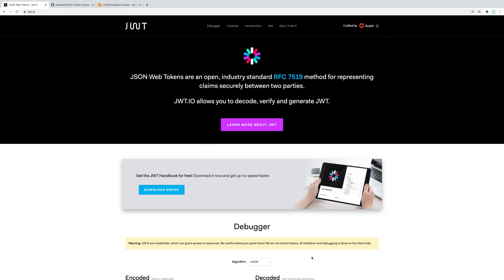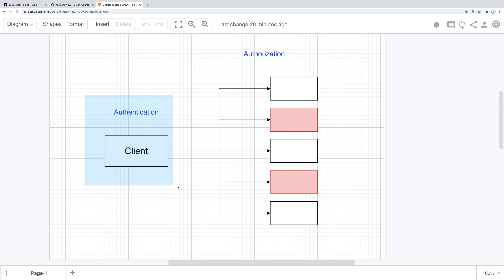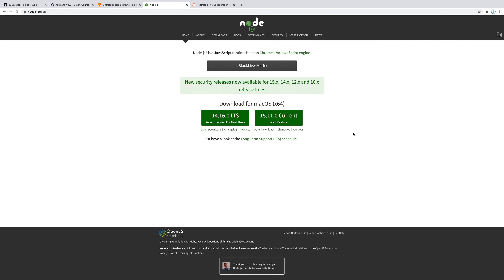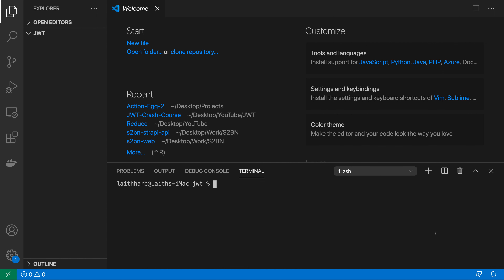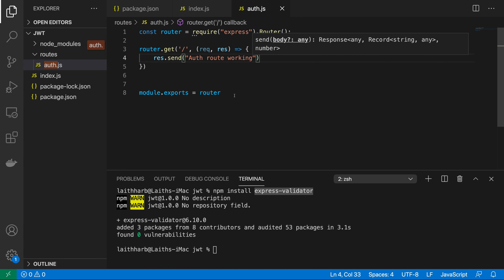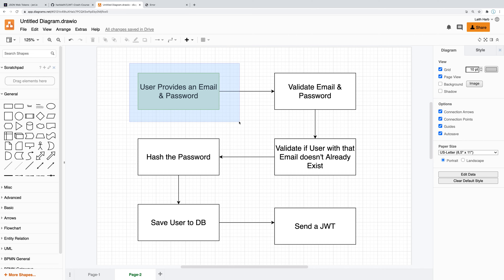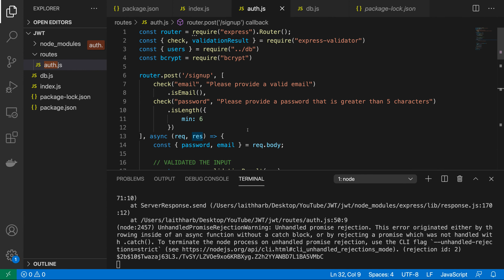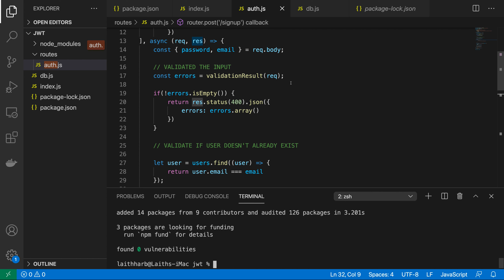JWT Authentication with Node Crash Course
This is a 1.5-hour crash course aimed to teach you JWT Authentication with Node & Express in great detail. Some of the things covered in this crash course include authentication, authorization, hashing, & jwt.

Timelines:
0:00​ - Introduction
3:22​ - Setup
9:58​ - Signup Flow
14:18​ - User Validation
38:06​ - Password Hashing
52:53 - JSON Web Tokens
1:03:45 - Login in Route
1:12:48​ - Protecting Routes with Middleware

** TAGS **
Authentication
Auth
Authorization
Node
Express
Login
Signup
Middleware
Protecting Routes
Password Hashing
JWT
JSON Web Tokens
** TAGS **